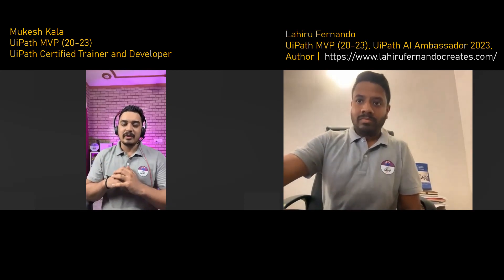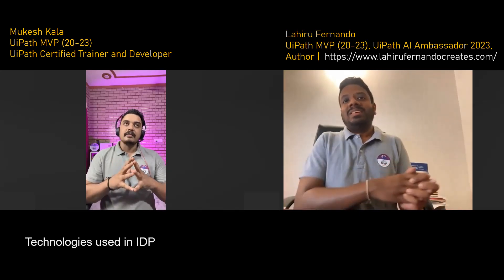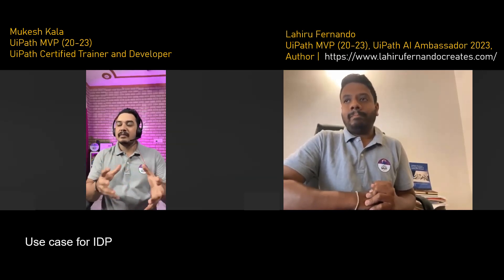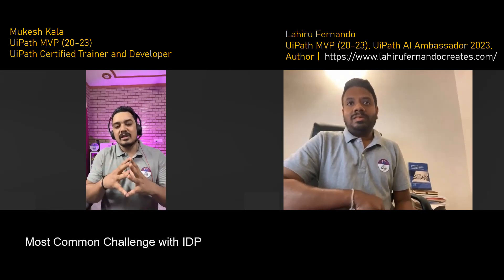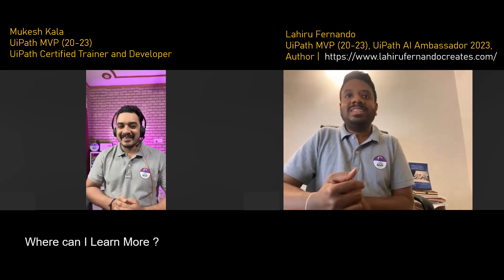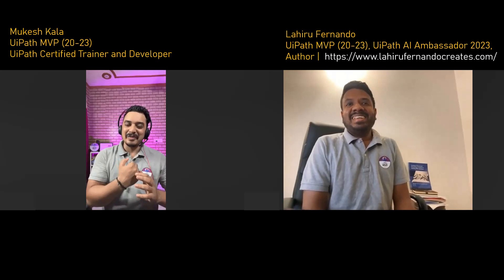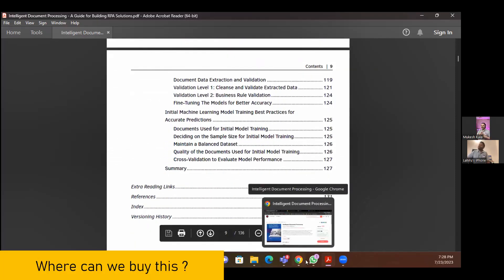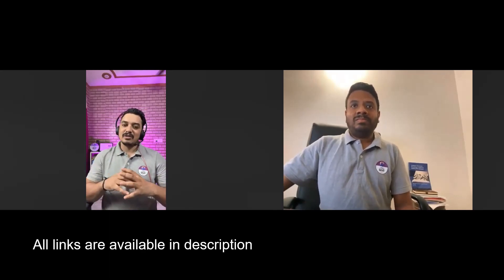Intelligent Document Processing | A Guide for Building RPA Solutions | IDP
Document processing is a topic that has gained much traction for many years due to its complexity and manual effort. Many document management systems got introduced to simplify document management. At the same time, Robotic Process Automation (RPA) evolved at a rapid pace connecting with state-of-the-art technologies such as Machine Learning (ML), Artificial Intelligence (AI), and Natural Language Processing (NLP) to understand the ways humans communicate. The technology used for AI, ML, and NLP enabled the world to build models that can learn by themselves and use their intelligence to understand the content of any given document. Today, Intelligent Document Processing (IDP) and RPA work together to automate most document-related activities, freeing up users to focus on more critical tasks.

Intelligent Document Processing: A Guide for Building RPA Solutions is a mini-guide that gives the readers insights on methods to achieve the best out of Intelligent Document Understanding solutions built within RPA workflows. Further, the mini-book provides real-world use cases, technical challenges, best practices, industry trends, links to many external research articles, and detailed discussions focussing on building effective and scalable RPA solutions to process documents intelligently. The book also contains the author's personal experiences on multiple intelligent document automation projects.

This mini-book should be seen as an overview of the current state of technology, with practical guidance and solutions. Best used as a reference guide to help you with your “Optical AI” initiatives.

👉 UiPath Associate Cerfificate Guide :

 Happy Automation!

►►►►►► Tags ◀◀◀◀◀◀◀◀
uipath
mukesh kala
uipath tutorial
uipath projects
rpa projects
ui path
uipath rpa
rpa uipath tutorial
Book Launch
Intelligent Document Processing
IDP